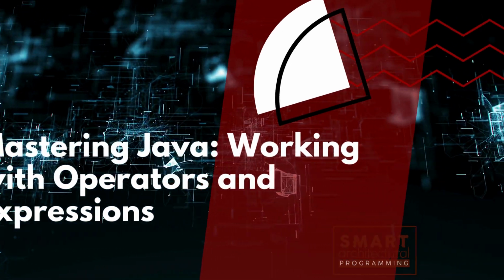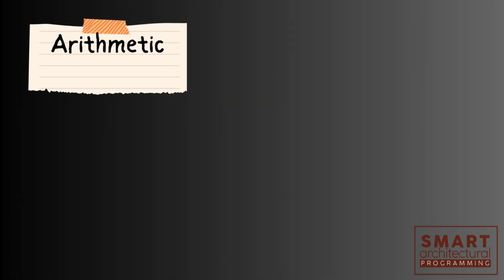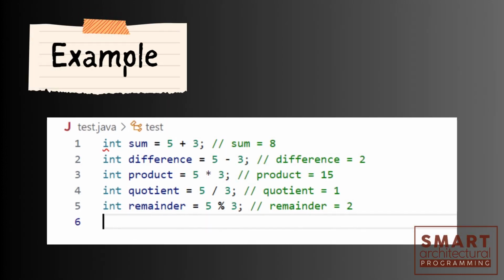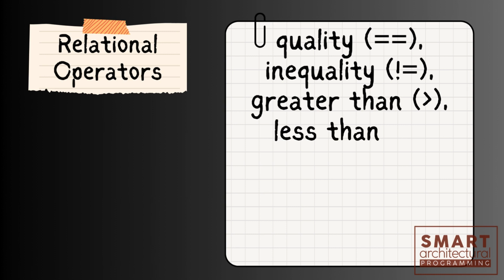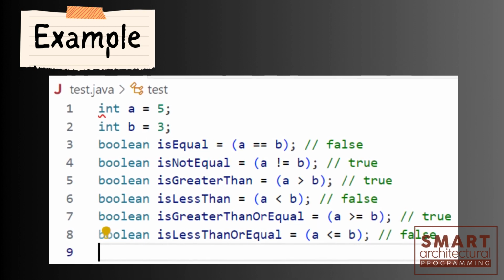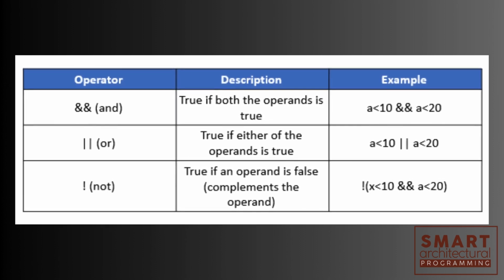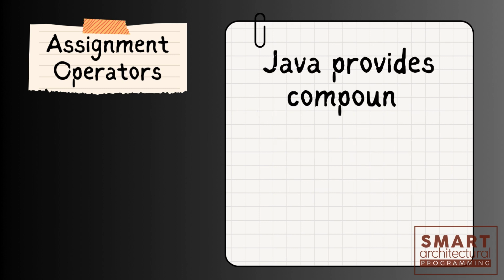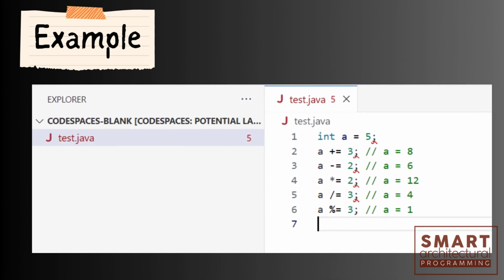Exploring Java Polymorphism: Dynamic Dispatch Unraveled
Welcome to a comprehensive journey into the heart of Java Polymorphism Dynamic Dispatch. In this tutorial, we'll delve deep into mastering the art of Method Overriding and Dynamic Dispatch in Java. Get ready to unlock the full potential of Java's polymorphic capabilities as we demystify these essential concepts.

In this comprehensive tutorial on mastering polymorphism in Java, we'll dive deep into the intricacies of Method Overriding and Dynamic Dispatch, ensuring you grasp these concepts thoroughly. Whether you're a beginner eager to learn Java or a seasoned programmer looking to deepen your understanding, this video on our StudyopediaCom YouTube channel is the perfect resource. Follow along as we break down Java's polymorphic capabilities, step-by-step, providing clear explanations and practical examples. From installation on Windows to writing your first Java program, we've got you covered. Our GeekyScript videos offer free, accessible content tailored for learners of all levels, so you can code with confidence.

- Dive into the world of Java polymorphism with clear explanations and practical examples.
- Follow step-by-step tutorials on installation and program writing for Windows.

Ready to unlock the power of Java polymorphism? Dive into our tutorial on mastering Method Overriding and Dynamic Dispatch now!